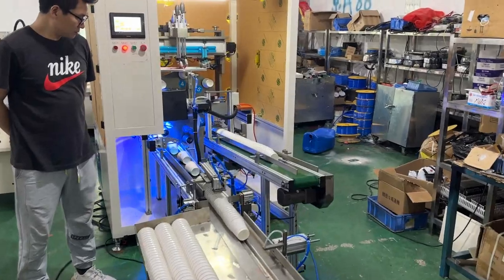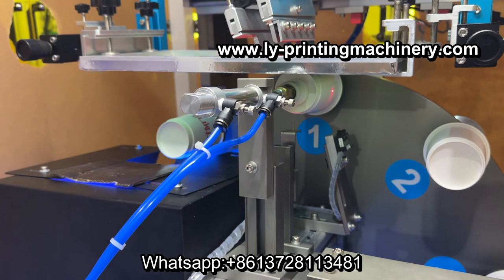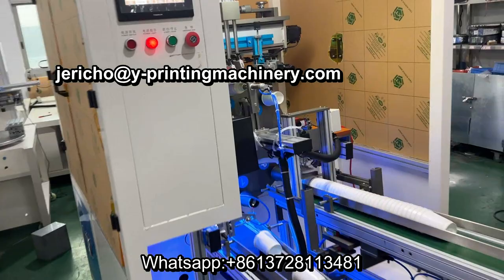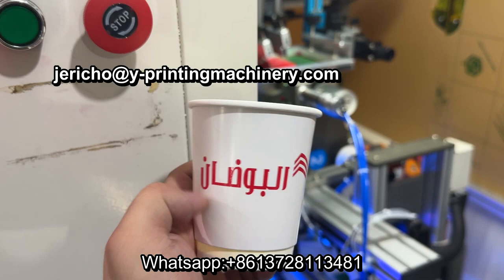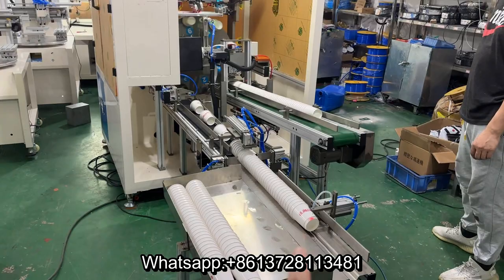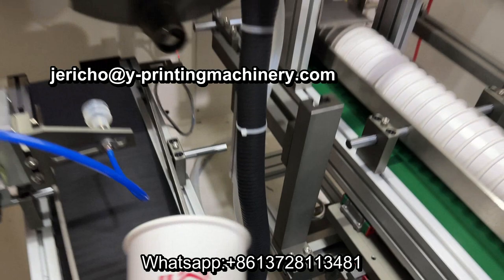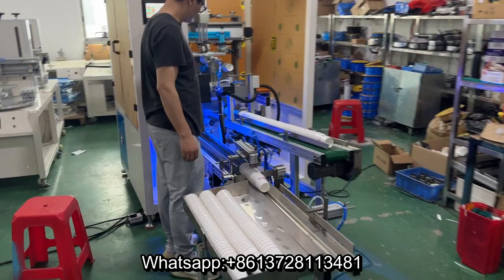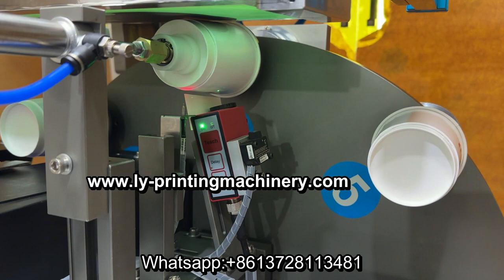Paper cup 3 color LED UV full auto screen printer with cup sealed line sensor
Lian Yi Printing Machinery Co.,Ltd
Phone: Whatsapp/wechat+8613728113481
Skype:jericho88991